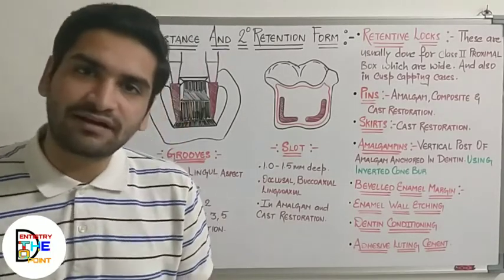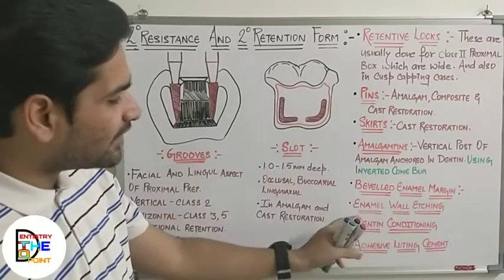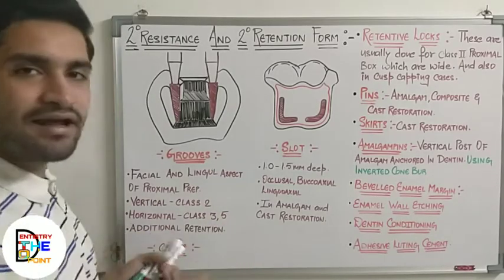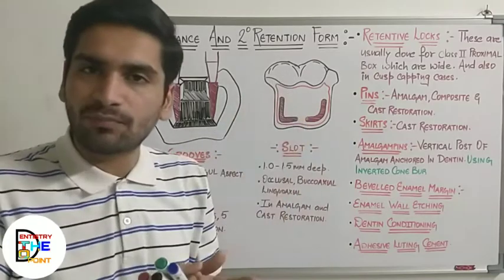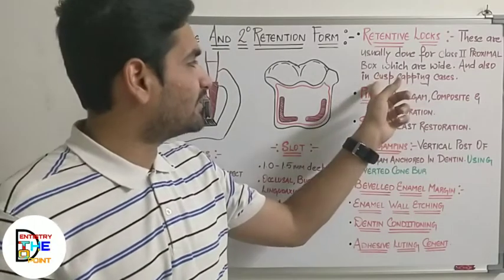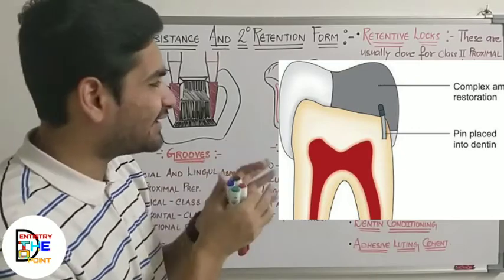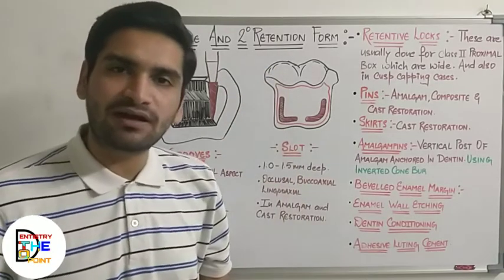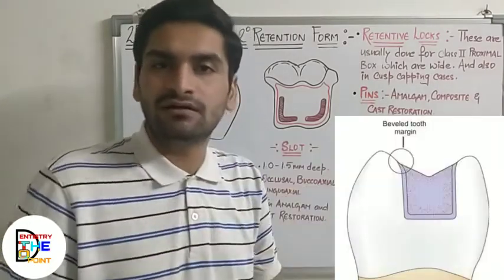FUNDAMENTALS OF CAVITY PREPARATION - FINAL STAGES ( part 3 )